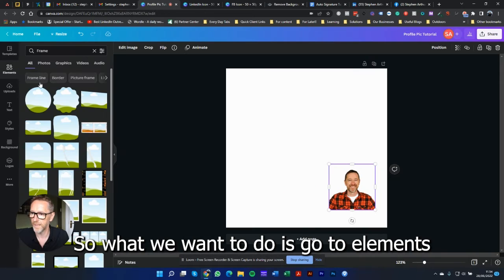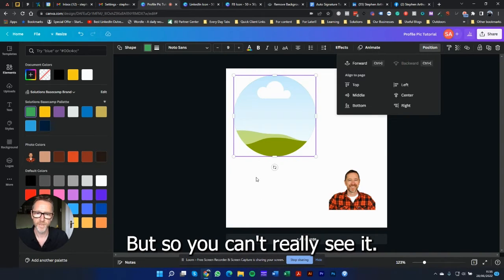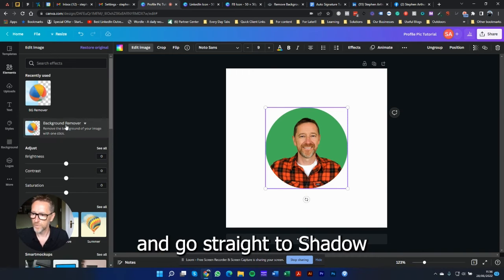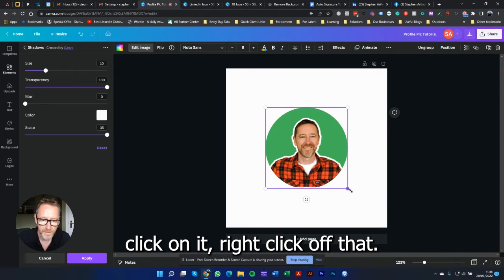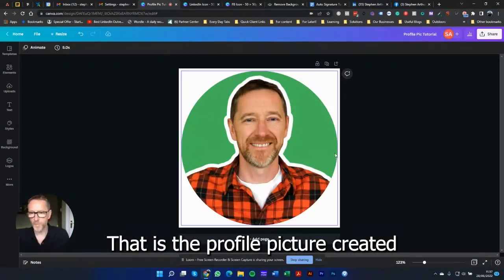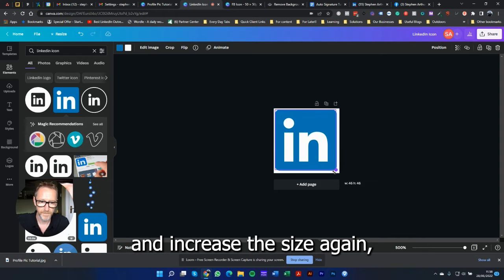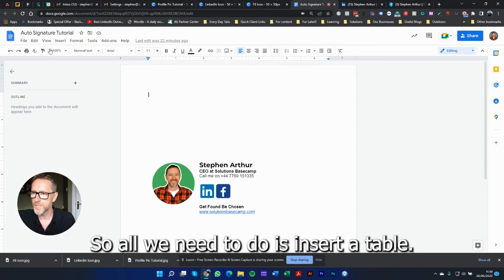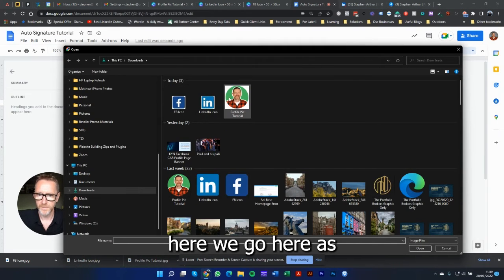How To Create A Kickass Profile Pic & Auto Signature In 10 Minutes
Online presence matters, so having a standout profile pic helps you be chosen. This short tutorial walks you through, step-by-step, how to create one using Canva. Plus I show you how to take the profile pic you create and use it in your auto signature too.

All can be done using free tools!

- Canva
- Remove.bg
- Google Doc